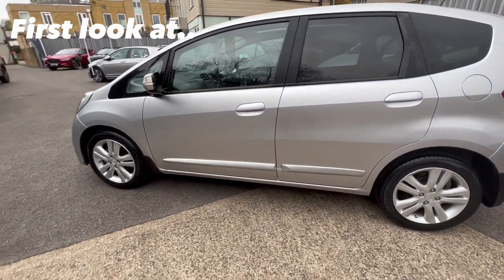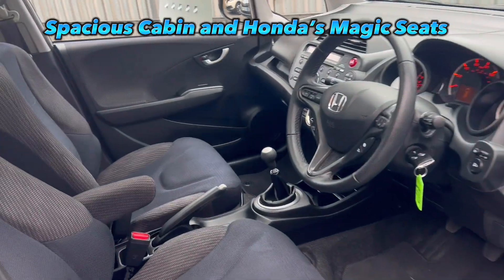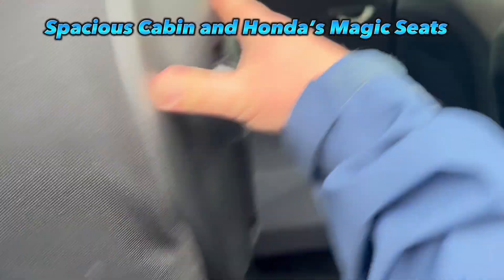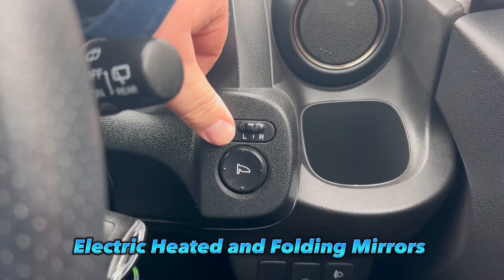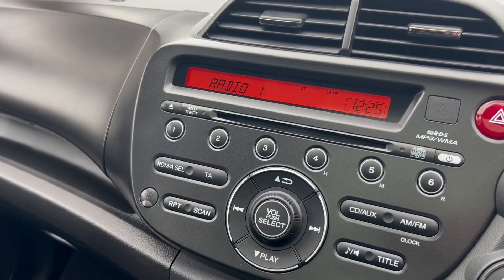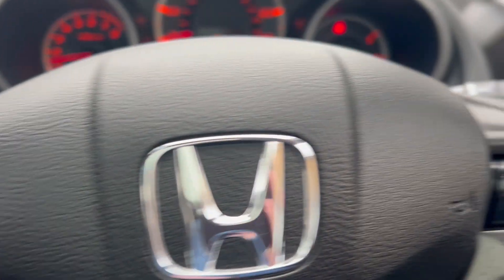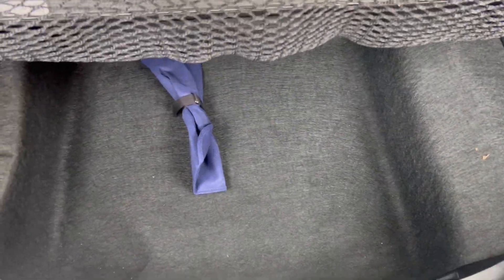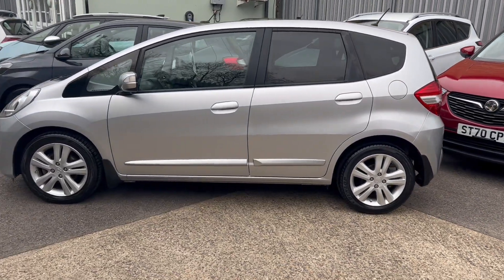2015 Honda Jazz Ex- Newton Used Cars Croydon